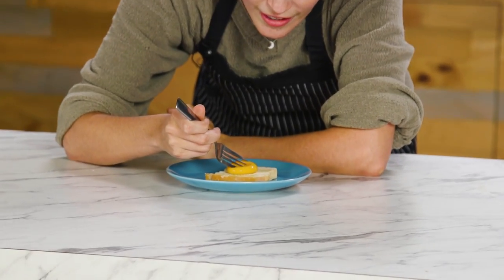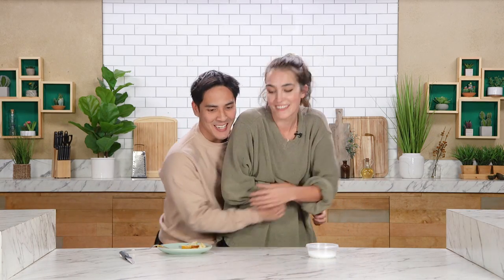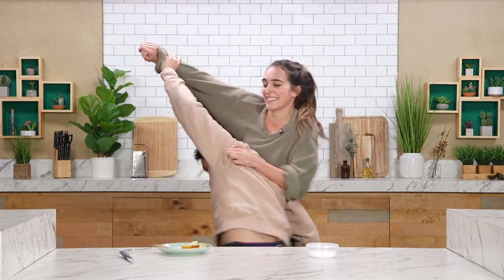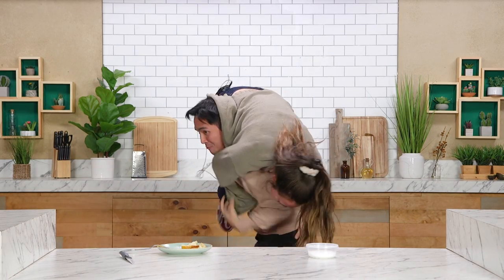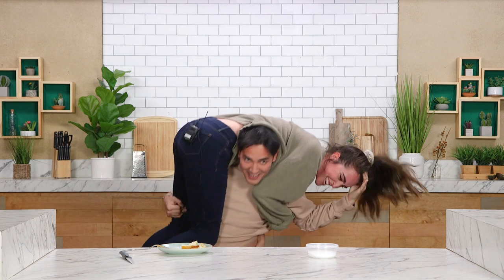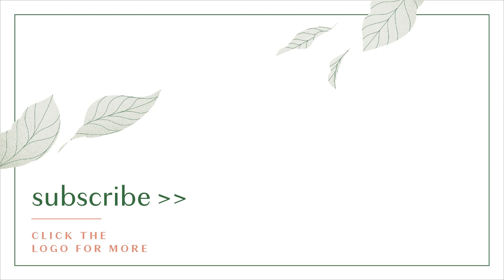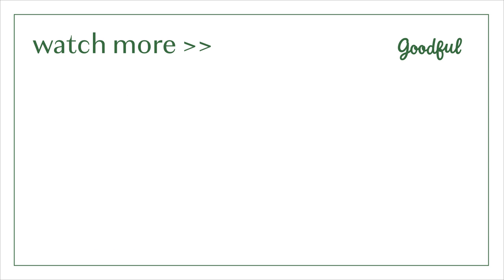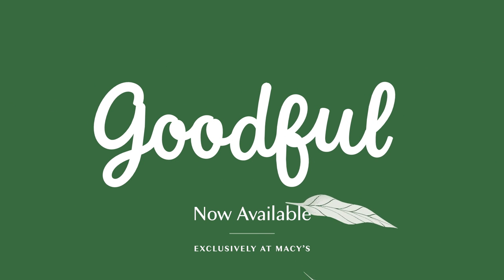I Tried To Make A Vegan Runny Egg Yolk Out Of Tomatoes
Watch Merle test out a recipe that she discovered from Insider's viral video about Crossroads Kitchen in West Hollywood, Los Angeles. This is Merle's second attempt at mastering a vegan egg, will this time be more successful or just another flop?

Find more vegan recipes like this one in the Goodful Cookbook.

MUSIC

STILLS
tomatoes on white
 Steve Cohen/Getty Images
Fried Egg (clipping path)
macida/Getty Images